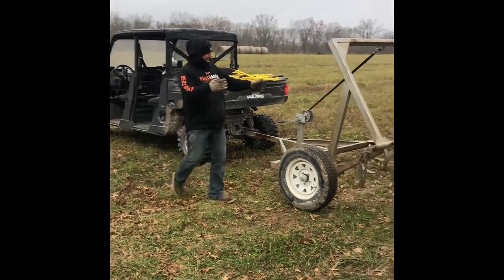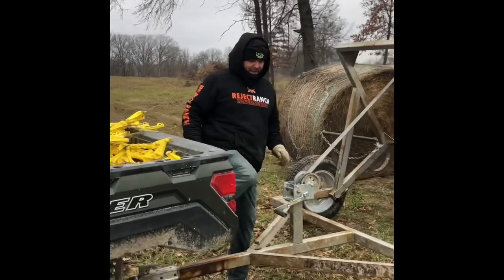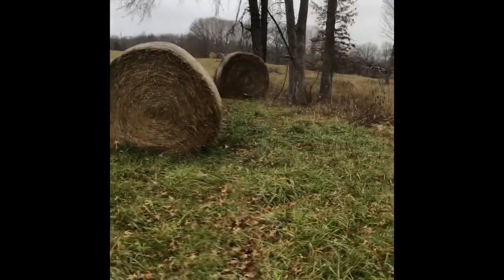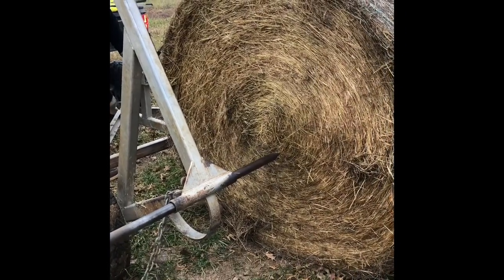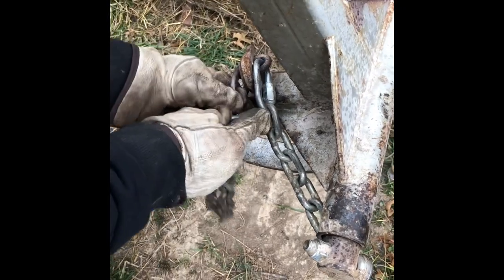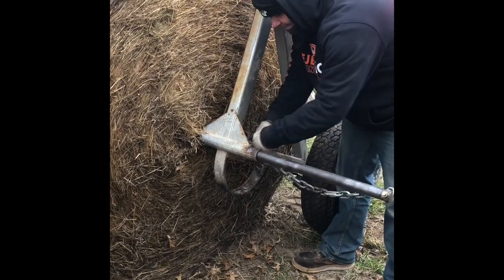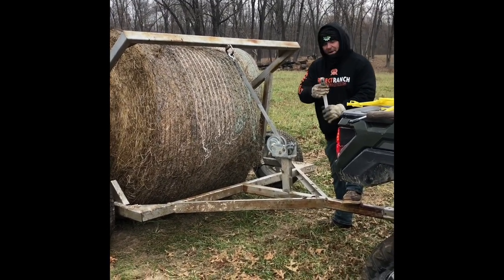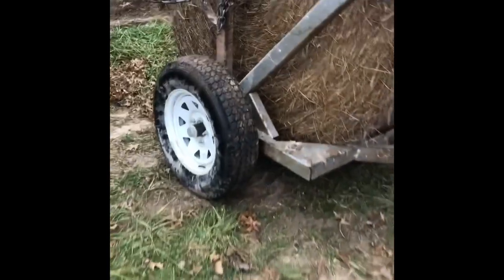Putting a bale on the Greg Judy UnRoller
Kendall walks you through putting a bale of hay on the Greg Judy Bale UnRoller.

The next step to unrolling hay can be found here on our YouTube Channel labeled ‘UnRolling a bale of hay with the Greg Judy Bale UnRoller’.